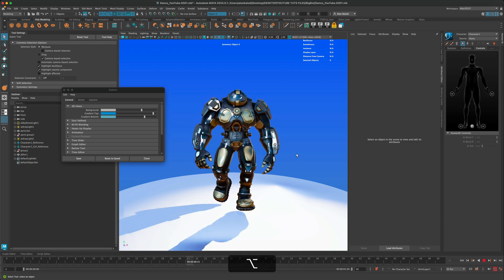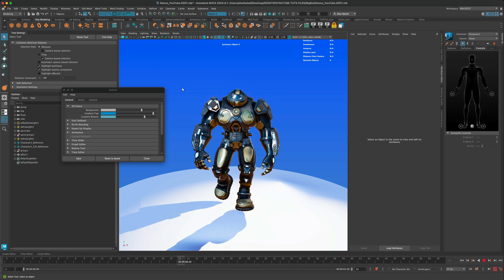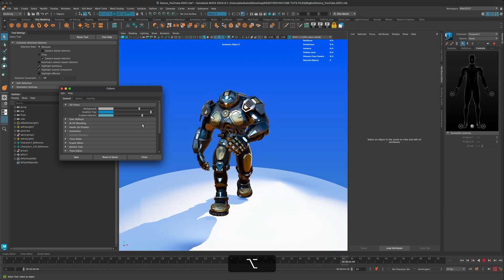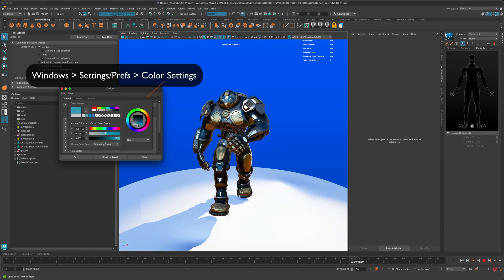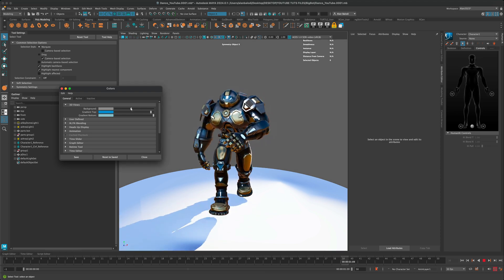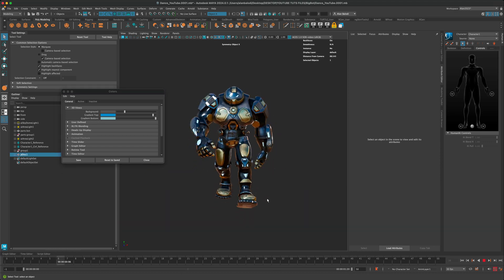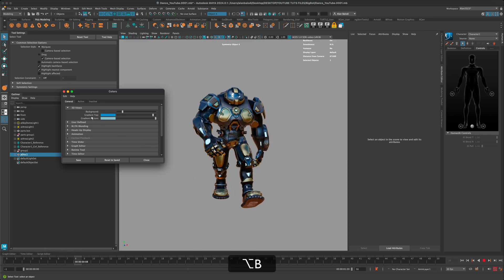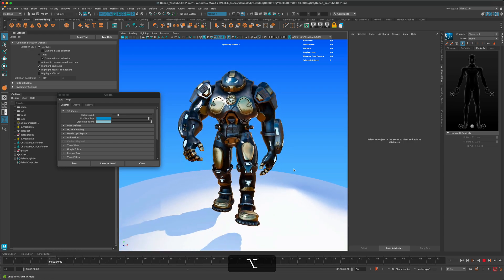Change Maya Background during 3D Modeling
Sometimes it is very helpful to change your background as you model to see how it might look during a final render or maybe you need to set a specific color for a quick playlist test, lets take a look at how this can be accomplished.